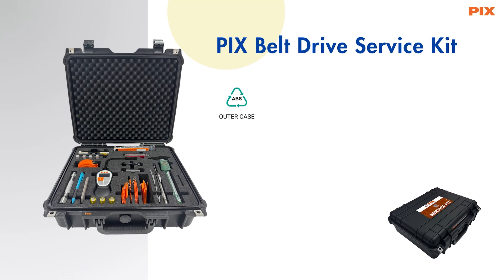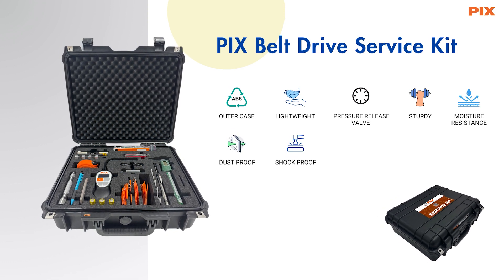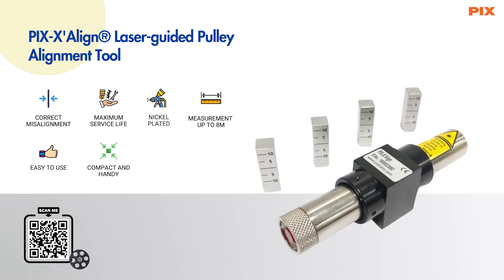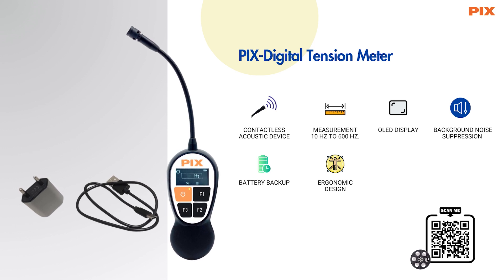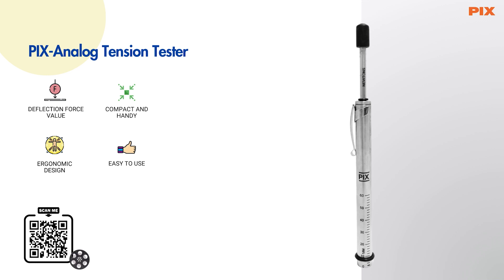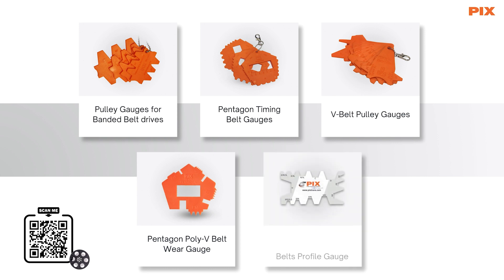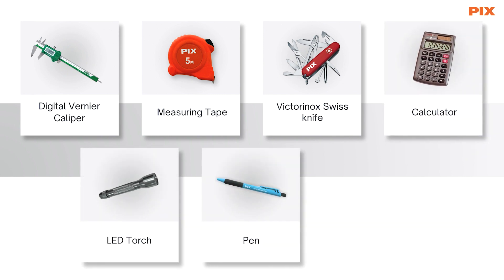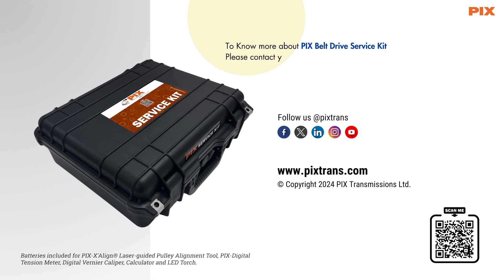"All-in-One PIX-Belt Drive Service Kit for Optimal Performance"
The PIX-Belt Drive Service Kit is your all-in-one solution for belt drive maintenance and repairs. This kit includes everything you need to keep your drive systems running efficiently, from high-quality belts to essential maintenance tools. Learn how our service kit helps reduce downtime and ensures your equipment operates at peak performance.
Features:
• Strong ABS outer case
• Lightweight, portable, and sturdy to withstand the rigors of travel to remote installation sites.
• Protects against moisture (by means of an O-ring seal)
• Dust & shocks proof
• Impact-resistant thanks to the rib-reinforced outer geometry
• Handle and pressure equalization valve for easy opening after use at extreme heights or temperatures
• Inner padding with additional configurable foam
• Outer dimensions (mm): L430 x W380 x H154
• Service kit part No: APIPPAKZZ004
• Weight(kg): 4.5 approx.